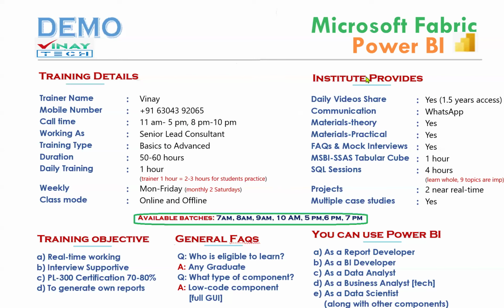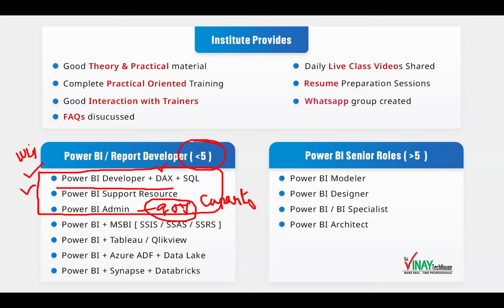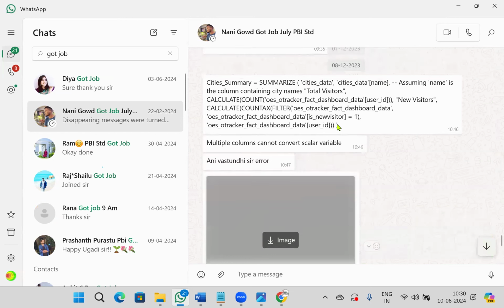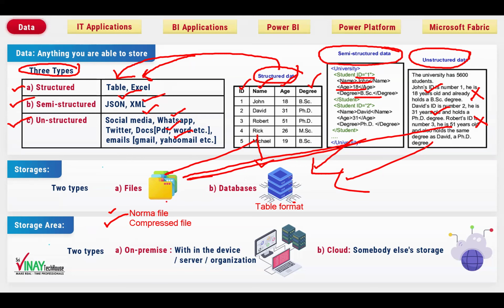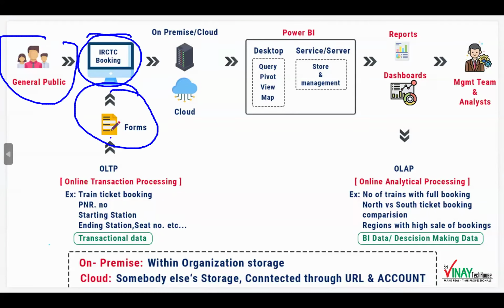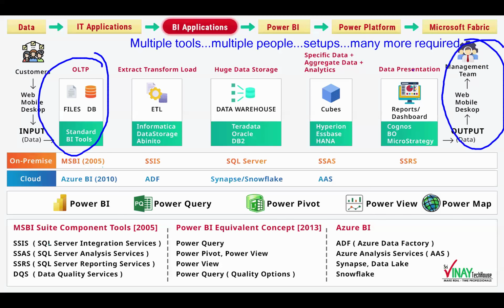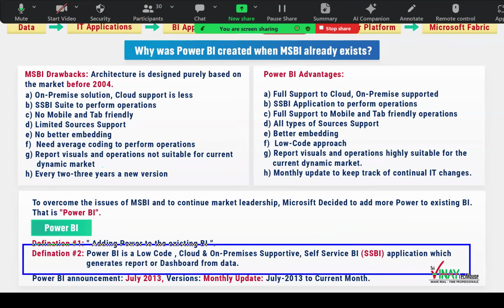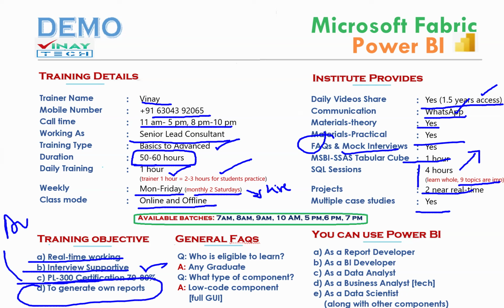Power BI First Demo | 10th June 2024 | Power BI Training in Hyderabad | Vinay Tech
Welcome to VinayTech House. Our comprehensive Power BI course is designed to transform you into a proficient data analyst, empowering you to make data-driven decisions with confidence. we offer you the best power bi training in hyderabad.

Course Highlights :
Hands-On Training : Get practical experience with live projects and case studies.
Interactive Sessions : Engage in interactive sessions and Q&A with instructors.
Flexible Timings : Morning and evining  batches online & offline available to suit your schedule.